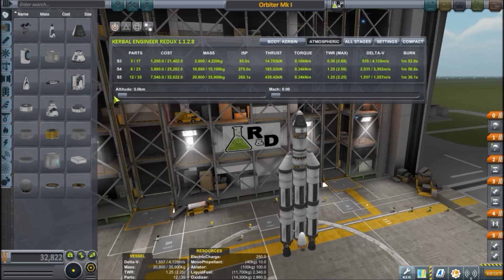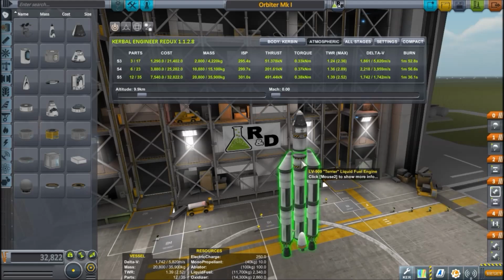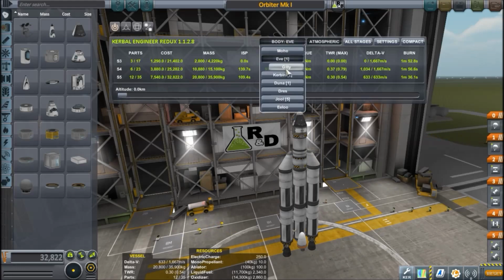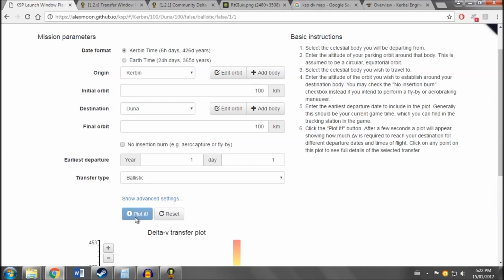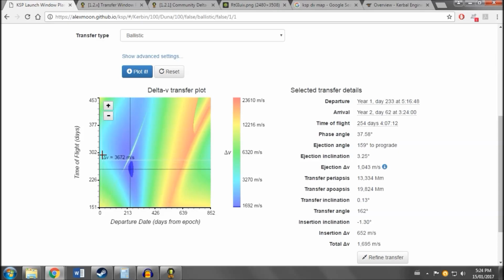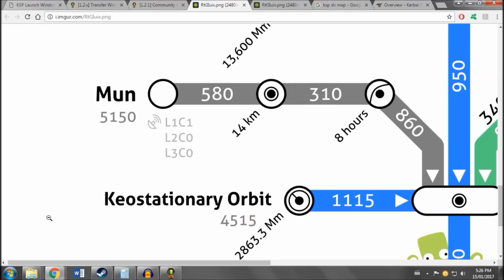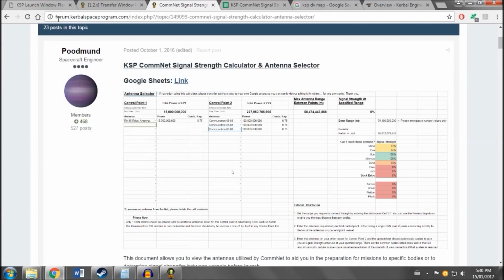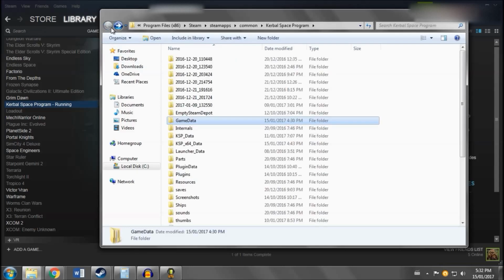KSP Kapsule - 1.2.2 Tutorial - Useful Tools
0:22 Disclaimer
1:14 Kerbal Engineer Redux

7:33 Alexmoon's launch window planner

10:39 TriggerAu's in-game launch window planner mod

11:31 Delta-V Maps

14:13 Poodmund's signal strength calculator

15:37 Quick explanation of how to install mods

Explaining useful websites, apps and mods to make KSP more enjoyable and accessible.